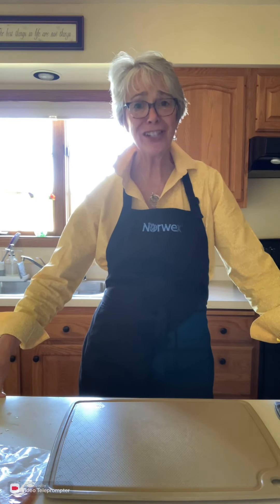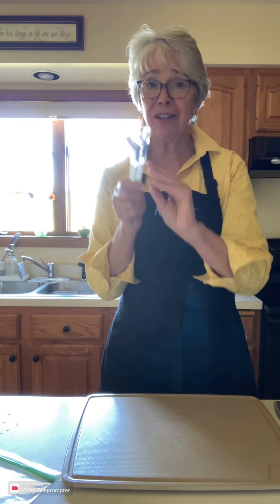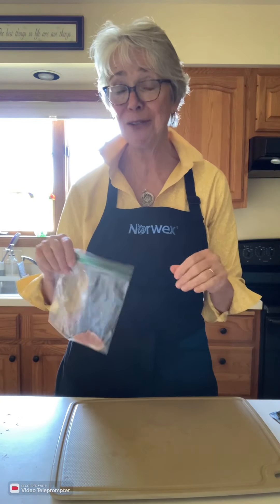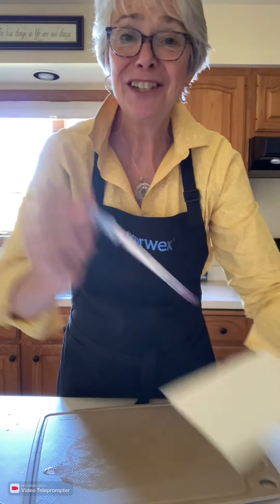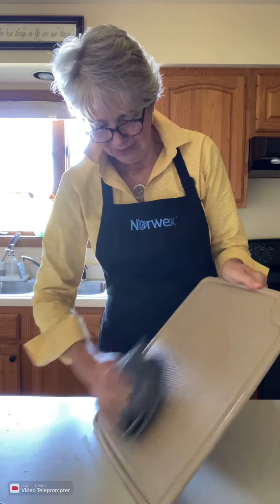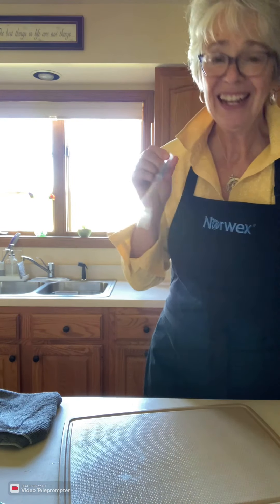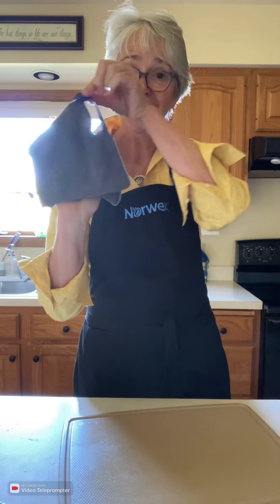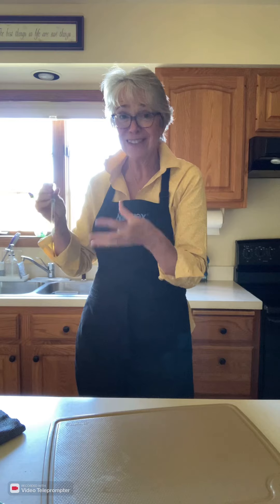Chicken demo 4 Norwex Tools